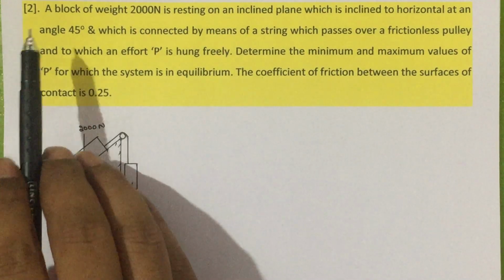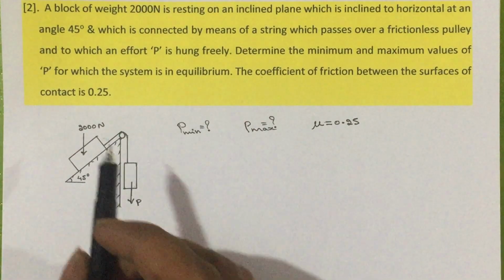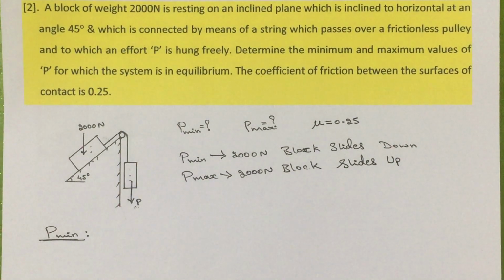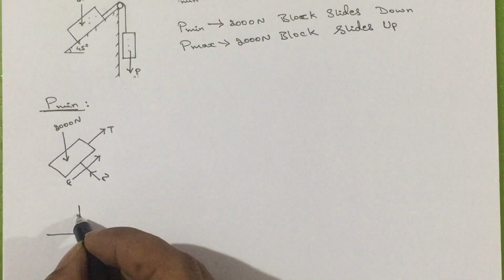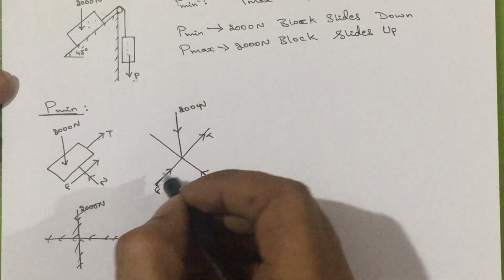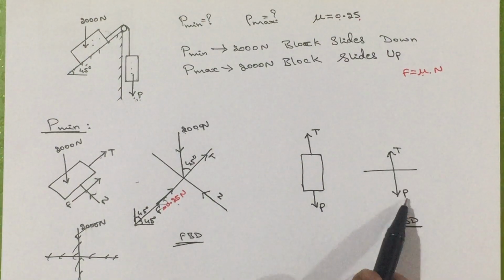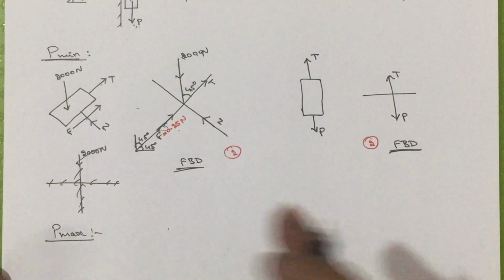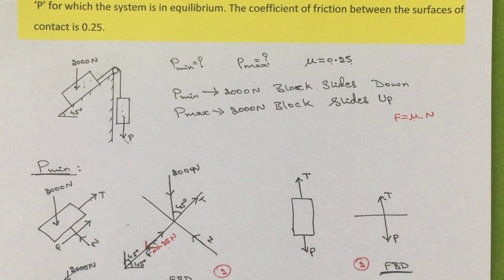Example 2 : BLOCK FRICTION